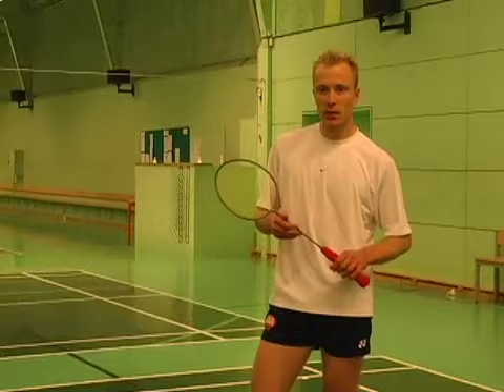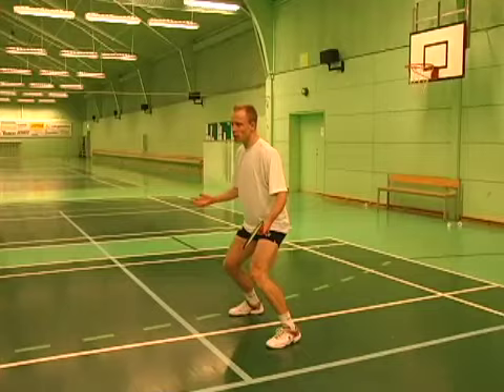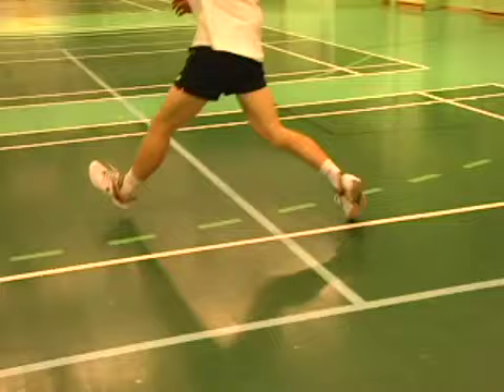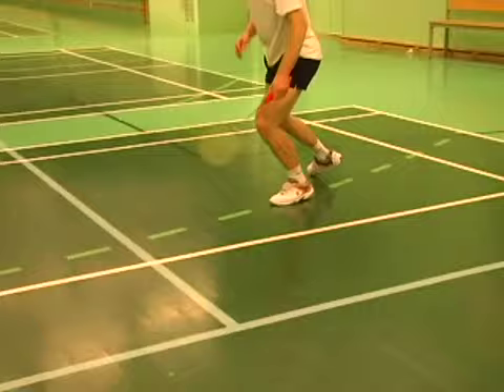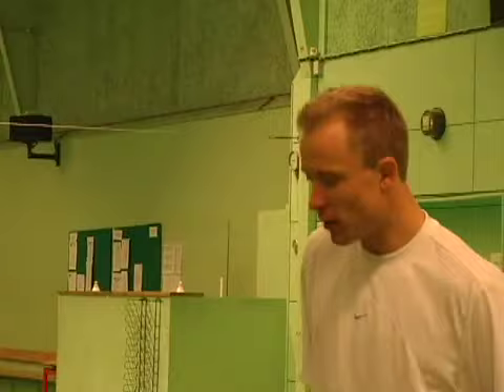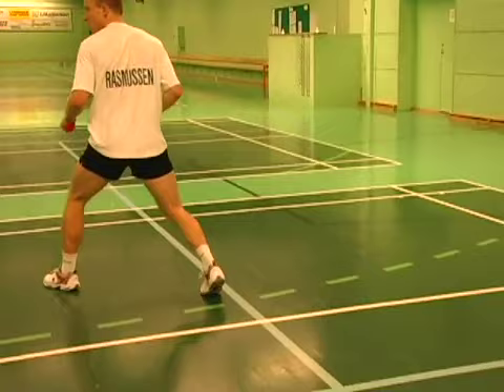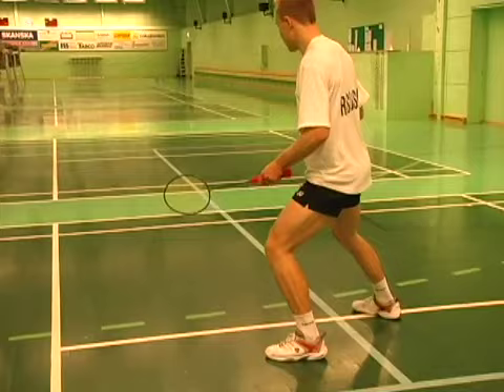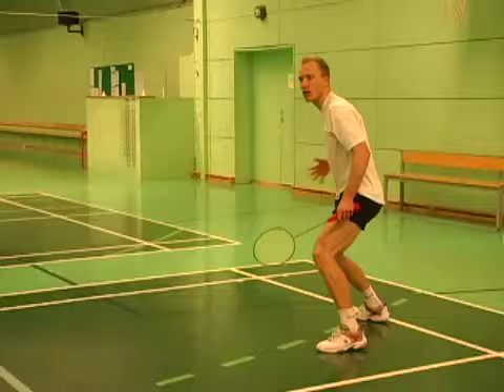Peter Rasmussen Instructional Series: Footwork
Peter Rasmussen demonstrates an effective drill for improving your footwork.